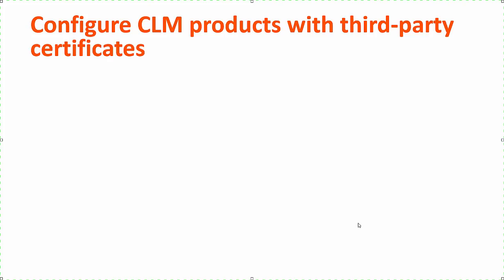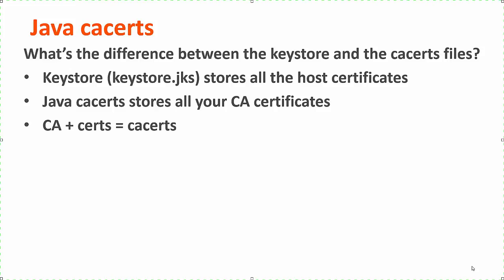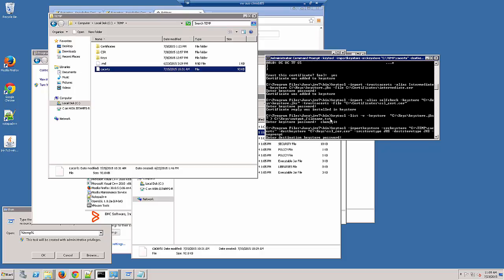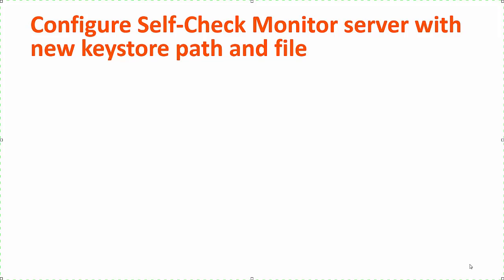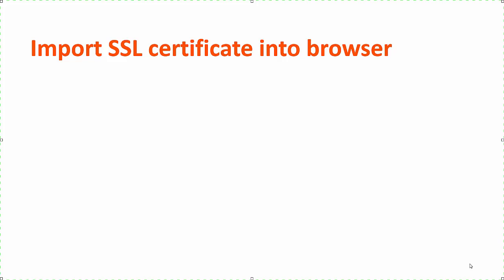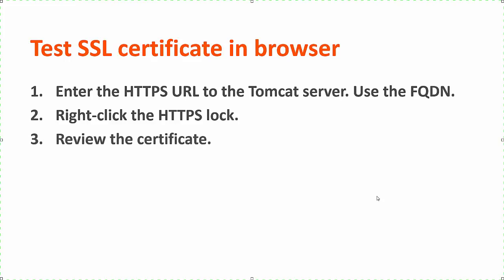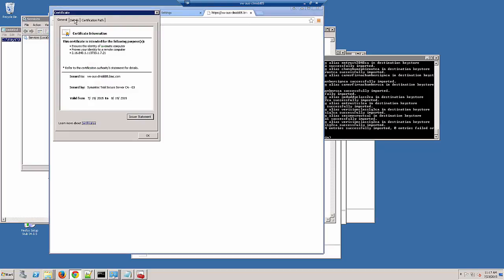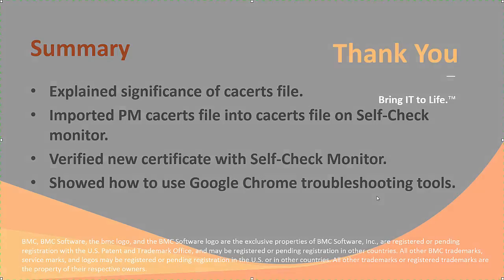Configuring BMC Cloud Lifecycle Management products with third-party certificates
This describes how to configure the new 4.5 Self-Check Monitor to use the 3rd party certificate we just created. This video is the 3rd and final video in a series that describes how to use 3rd party certificates with BMC cloud products.

on the BMC Online Documentation Portal.